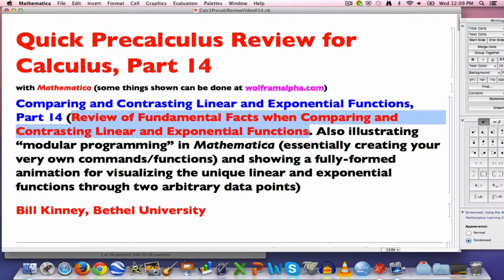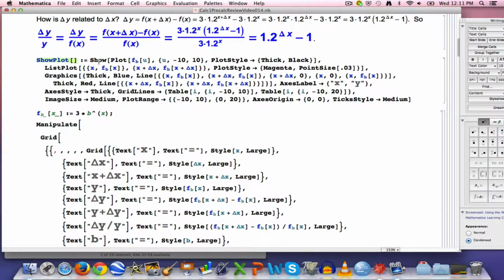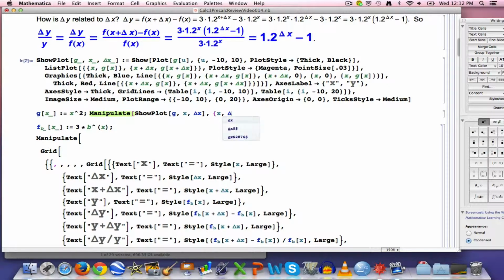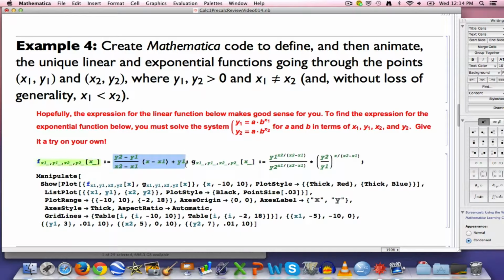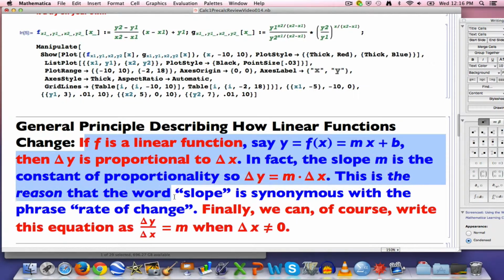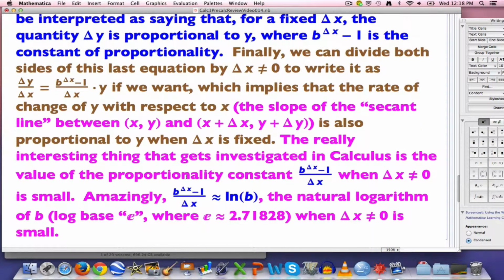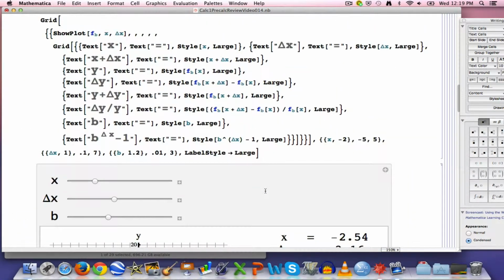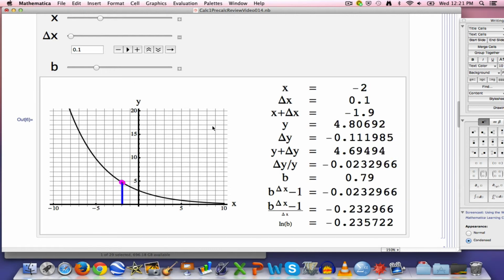Quick Precalc #14: Review of Facts for Comparing and Contrasting Linear & Exponential Functions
Quick Precalculus Review for Calculus, Part 14. Comparing and Contrasting Linear and Exponential Functions, Part 14. Review of fundamental facts when comparing and contrasting linear and exponential functions. Also illustrating "modular programming" in Mathematica (essentially creating your very own commands/functions) and showing a fully-formed animation for visualizing the unique linear and exponential functions through two arbitrary data points.